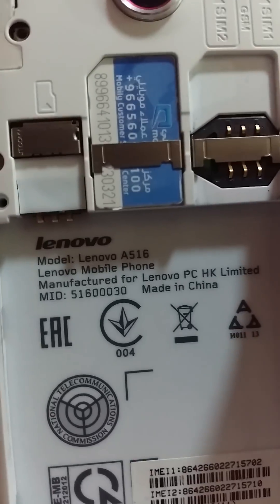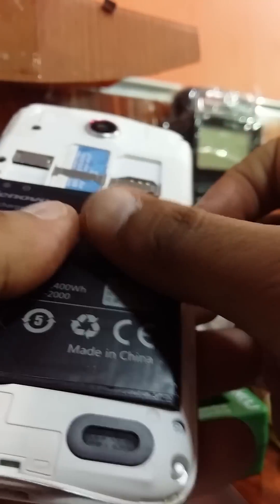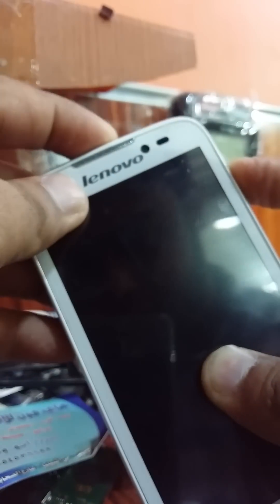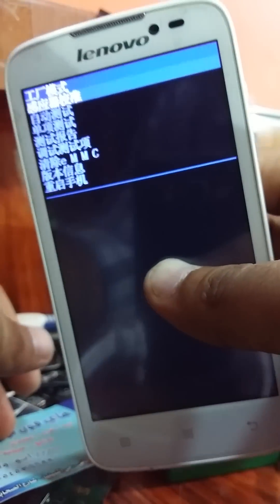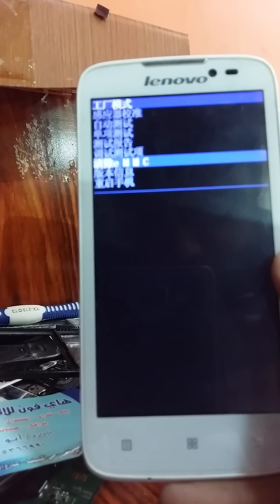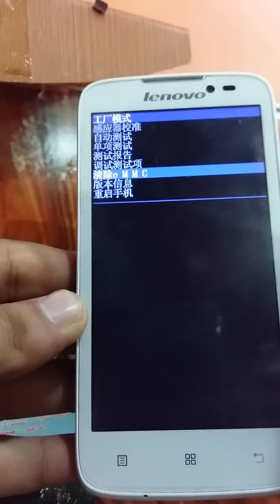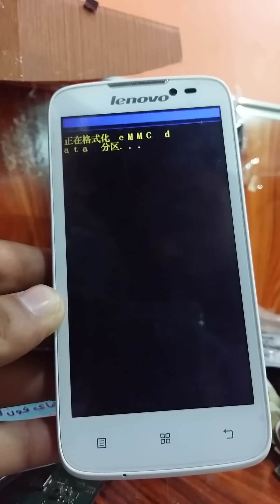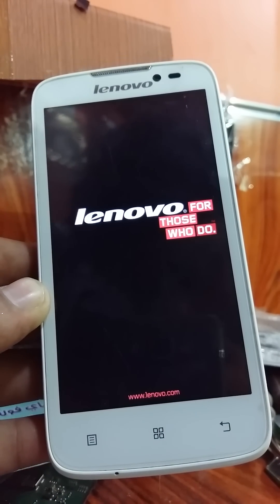how to hard reset lenovo A516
In this video i am discribing how to hard reset Lenovo A516